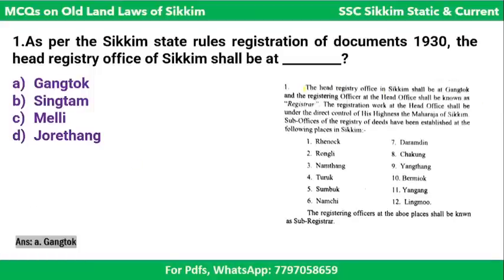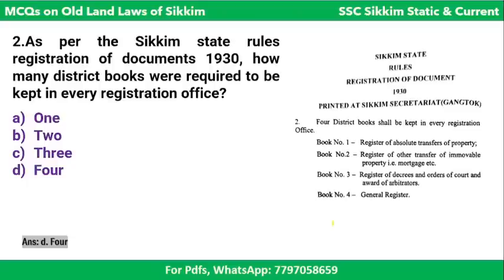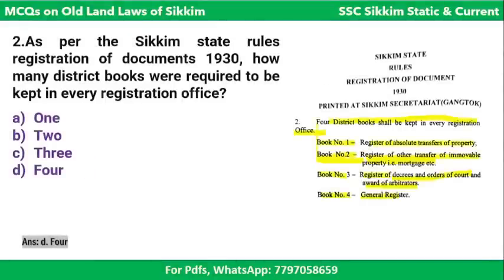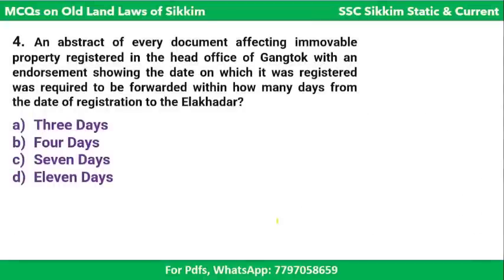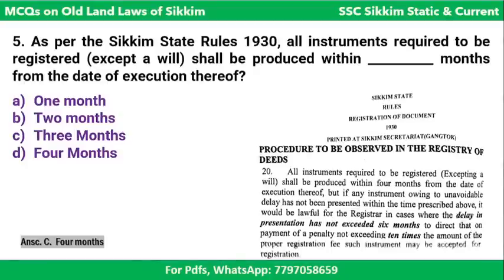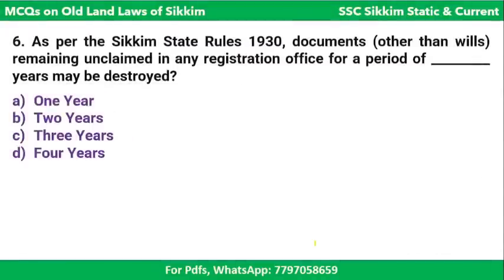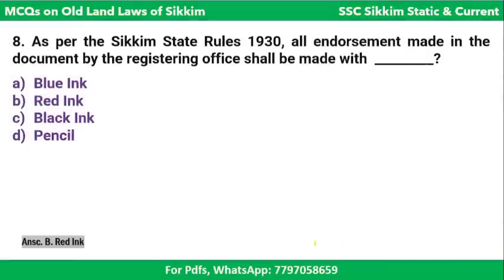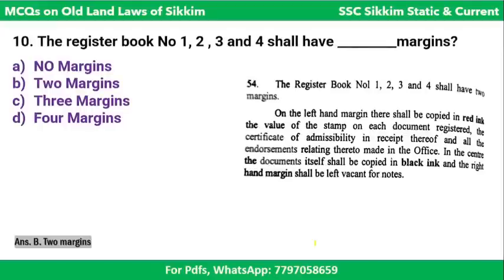MCQs on Old land laws of Sikkim | Part 2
This video covers 10 MCQs on Old Land laws of Sikkim and the topic of discussion is  Sikkim State Rules Registration of Document.1930.
This is the second part on this topic. More MCQs will come.

How to get the PDF of this Session?

You Will also get the PDF of this session along with ₹400 bundle(all sessions PDFs). For that you need to send a message to 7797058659 in WhatsApp.

What do you get in ₹400?
You get
Past 10 Months Sikkim Current Affairs
Past 6 months National/International  Current Affairs
Sikkim CA 175+ MCQs (Jan- June)
Past Years Sikkim GK Solved (10 papers)
All further Current affairs sessions/Important topics’ PDFs in Telegram (For next 6 months)